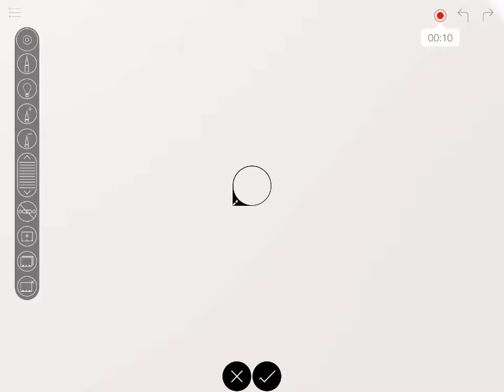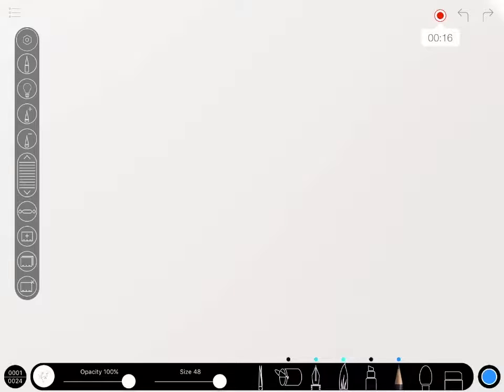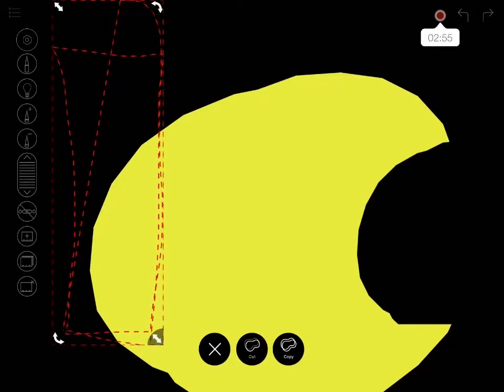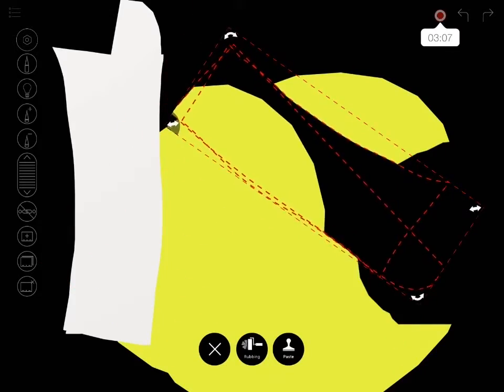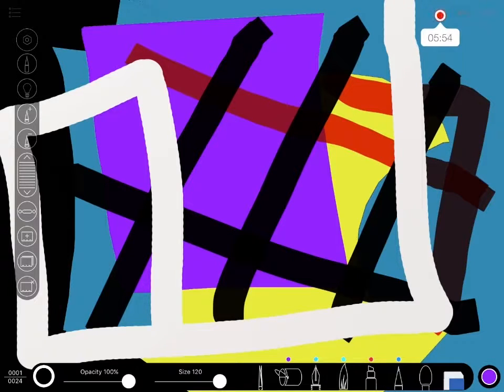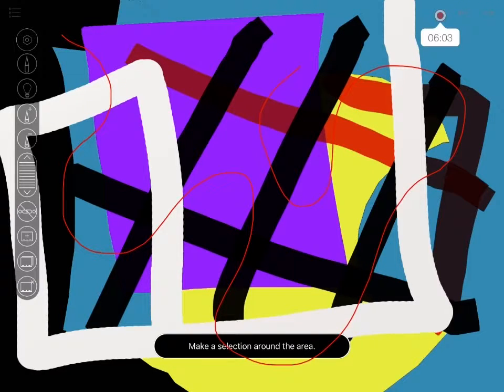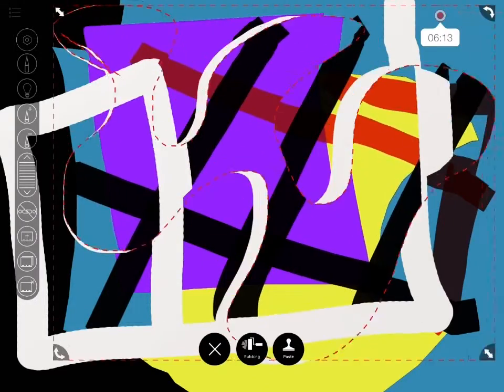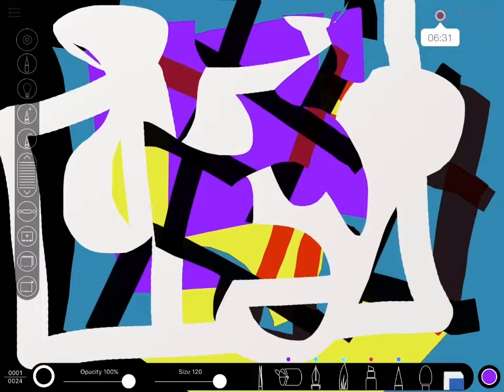My Adult Swim Show. episode 5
I uhh .. uh.. know what i mean ? ..uh...